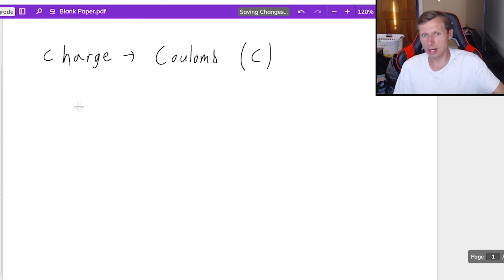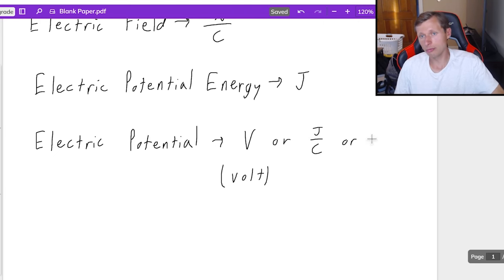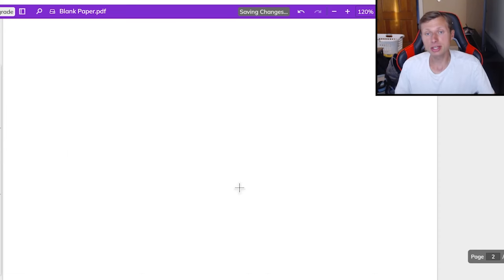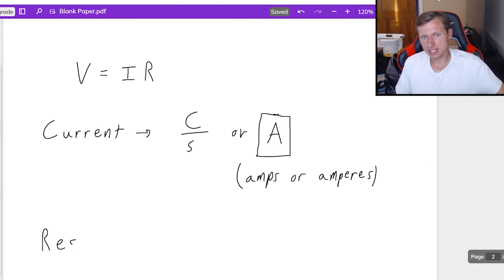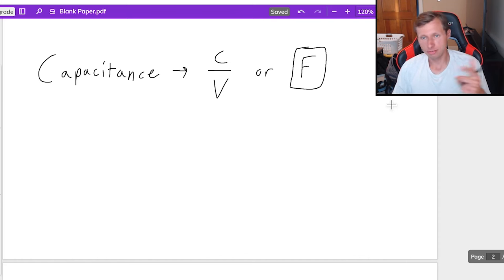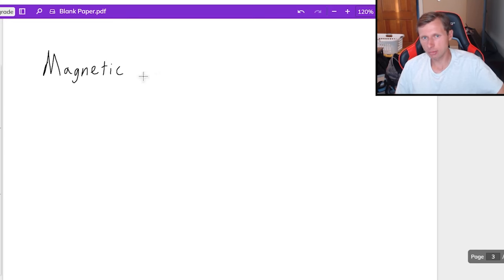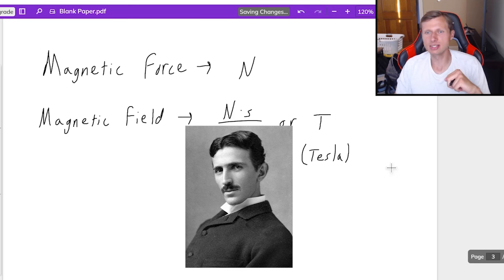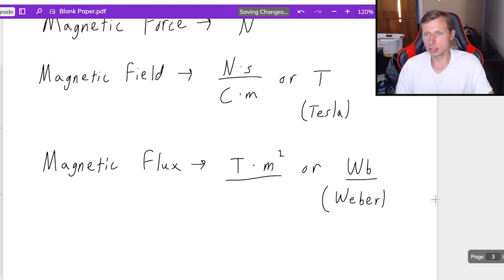All Units you NEED to know for Physics 2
Here is a complete list of all the units you should know for physics electricity and magnetism.